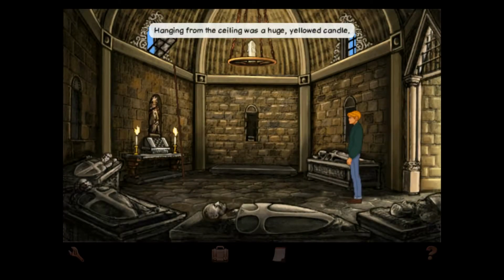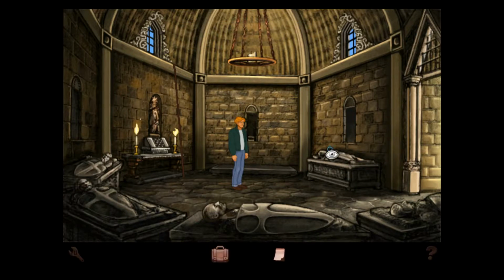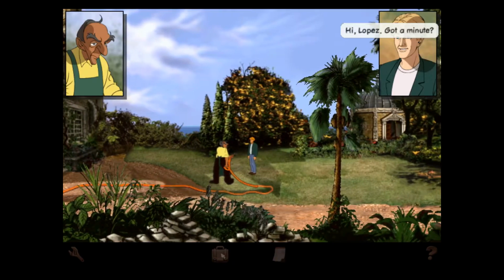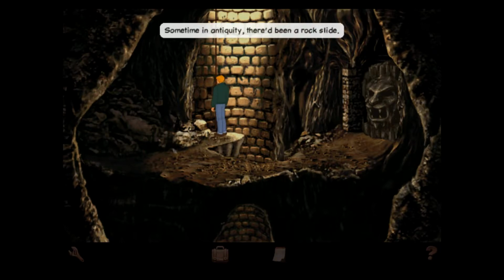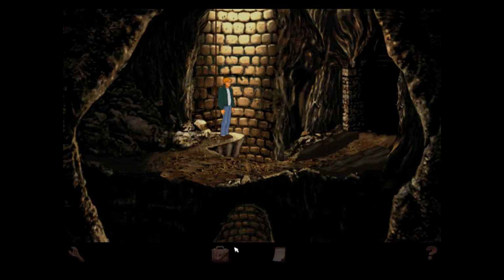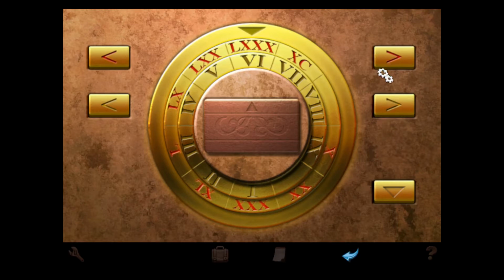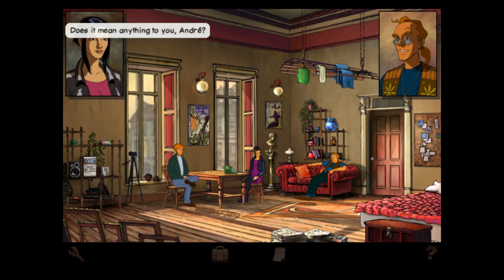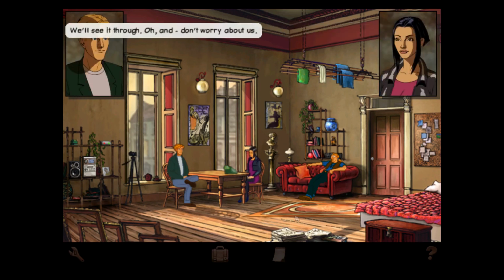Where there's a will there's a well - Broken Sword: Shadow of the Templars #29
We try the old "trick" of using a y-shaped stick to try and find the well.